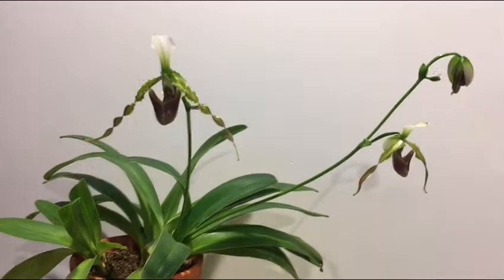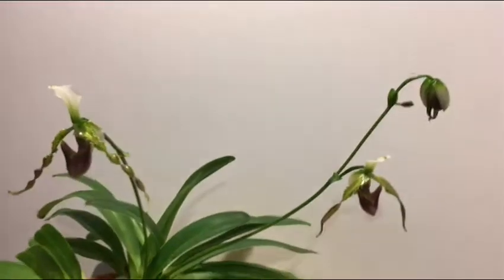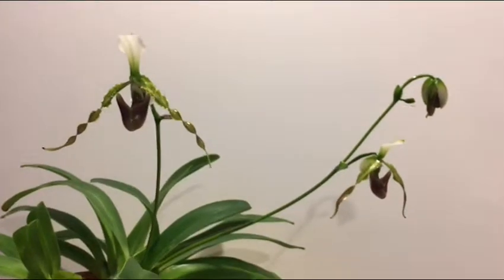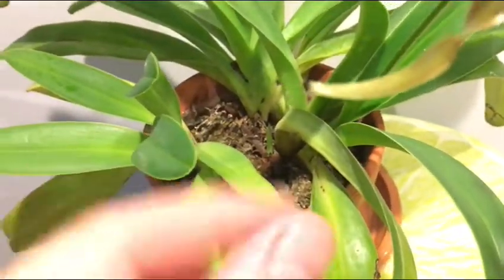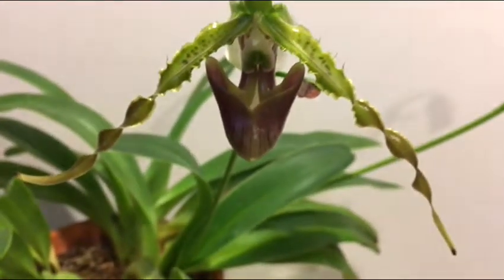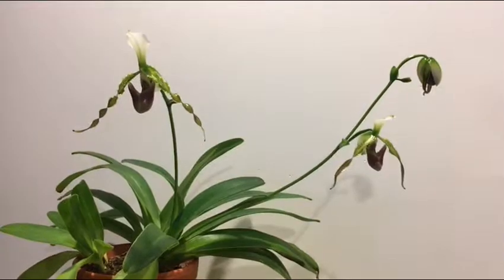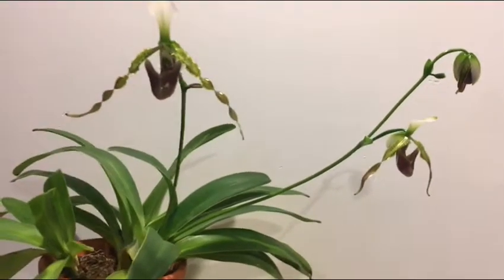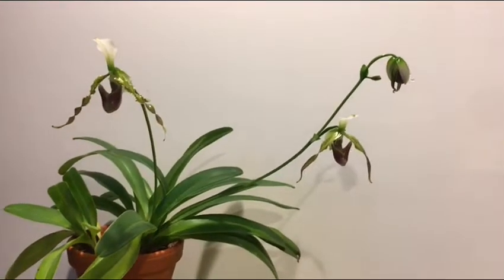Paphiopedilum dianthum bloom (Not parishii- I had the wrong label!)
Hi guys! I misspoke in the video as I had mislabeled this plant as parishii.